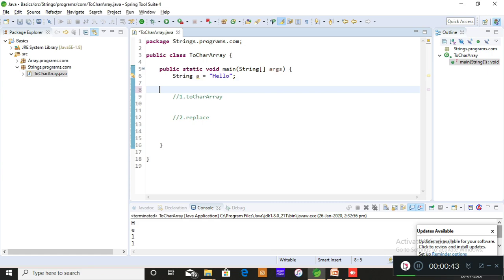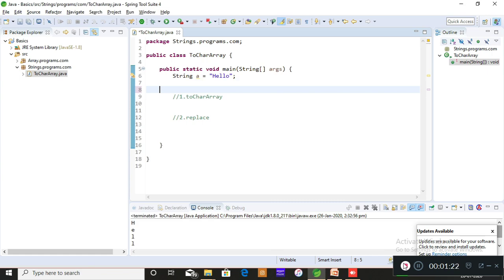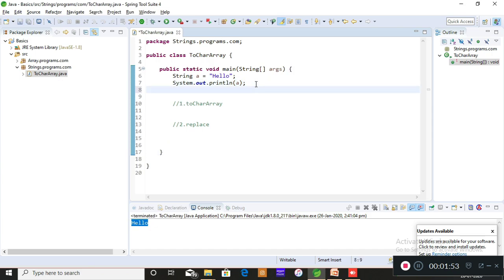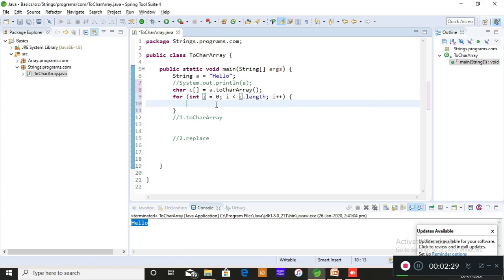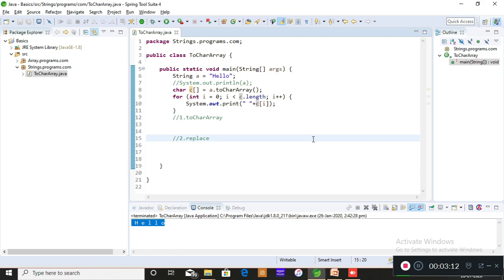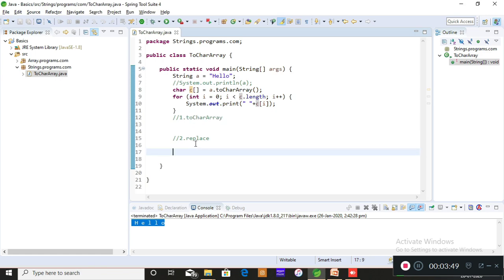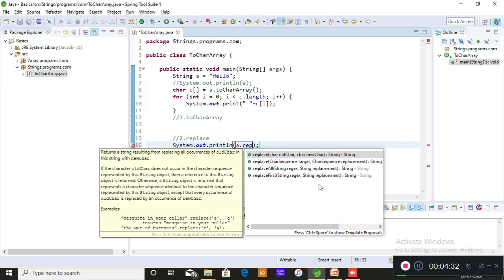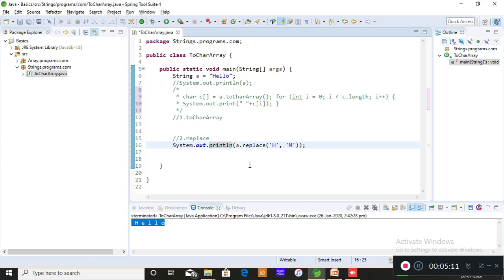In Built Methods Of Strings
Hey Everone,
I have explained inbuilt methods of strings such as toCharArray, Replace and many more.
I will be explaining all the important inbuilt methods on strings in different videos.